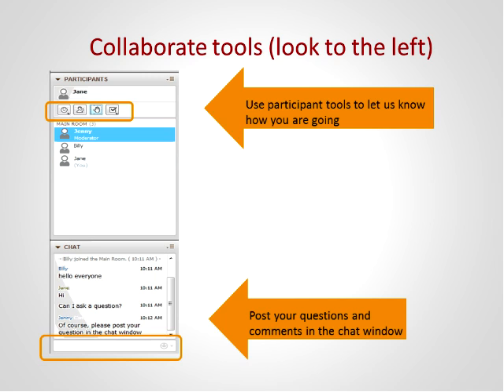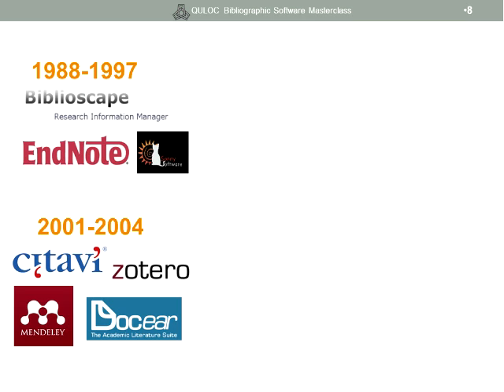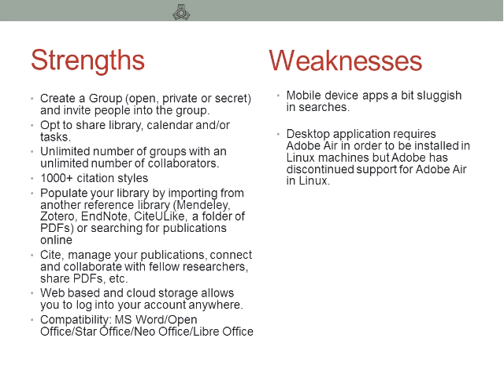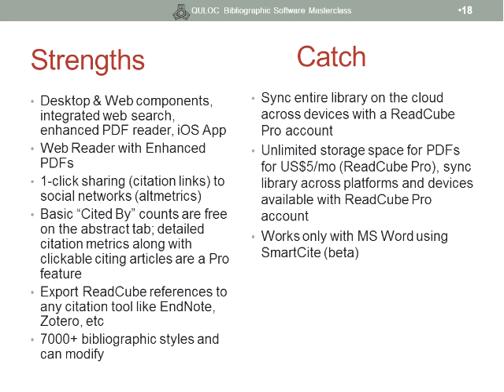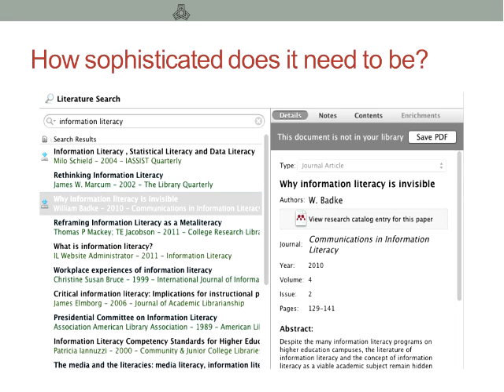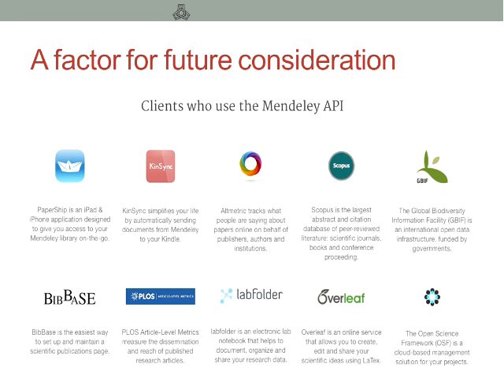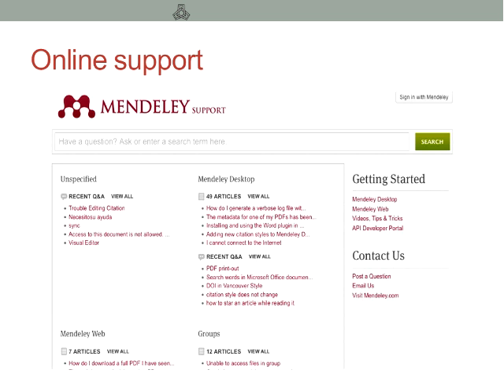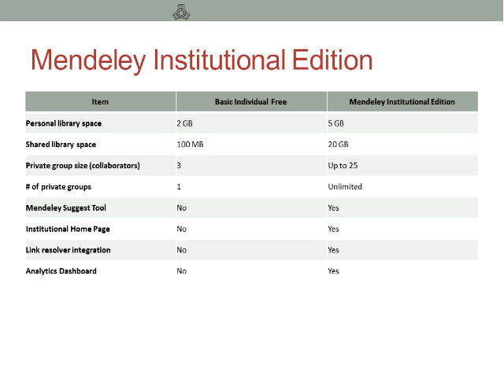30 September Bibliographic Software Masterclass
“Bibliographic Software Masterclass,” presented by Lynette Wo,
Information Literacy Librarian, GU and John Anderson, Client Services Librarian, UQ. Presented 23 September via Blackboard Collaborate as part of the QULOC Research Support for Library Liaison webinar series.